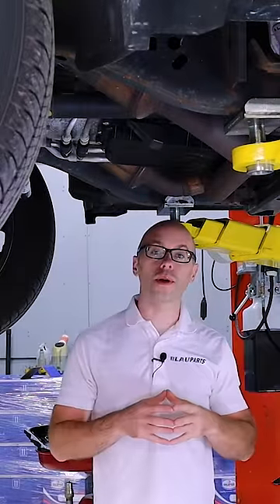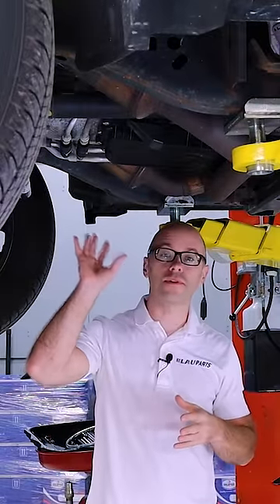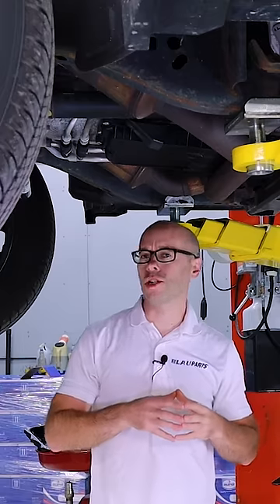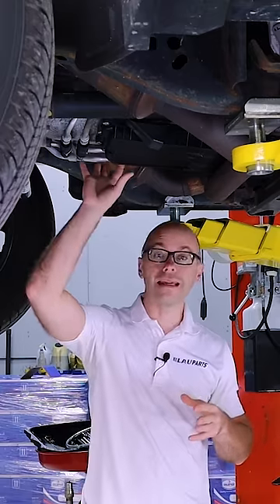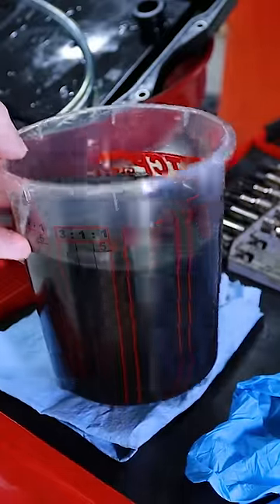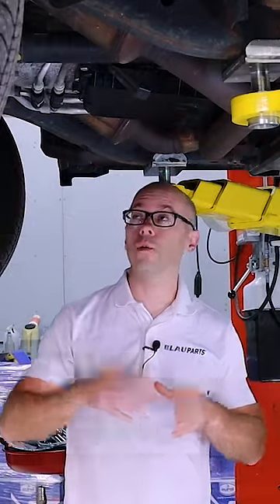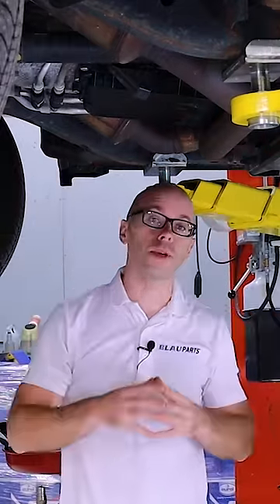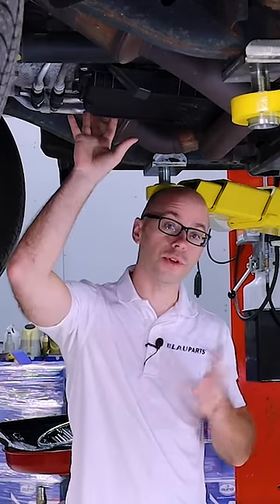How to change the transmission fluid & filter on a Ram 1500 8-speed ZF automatic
Calling all 2013 to 2022 Ram 1500 owners! Our new DIY video walks you through changing the transmission fluid and filter on the 8-speed automatic on these trucks. See how to save money by performing this vital service yourself by checking out the full video on our channel